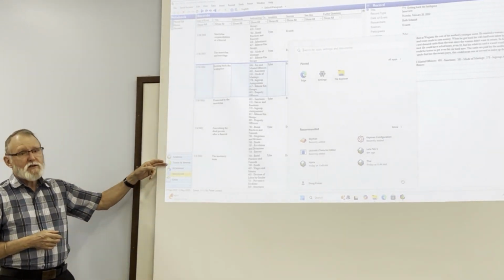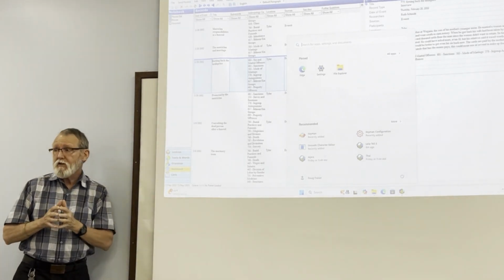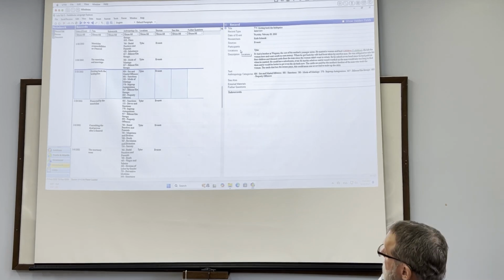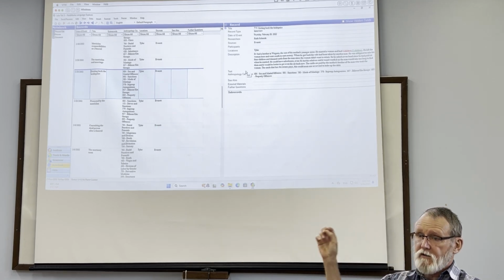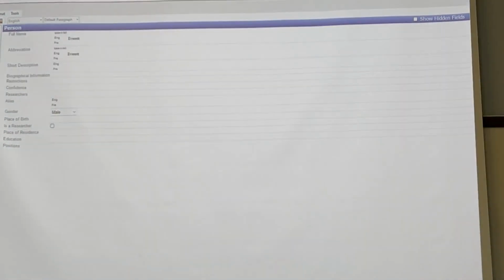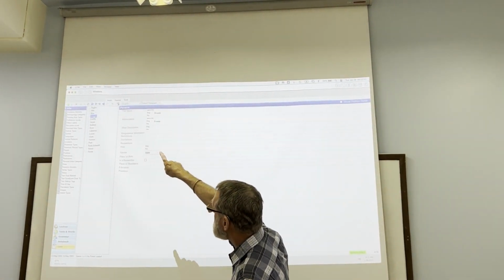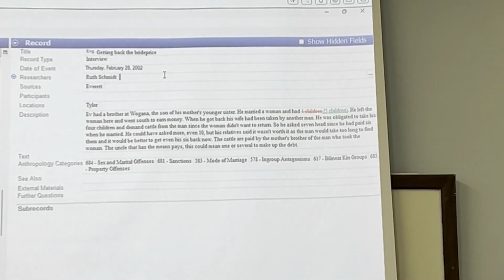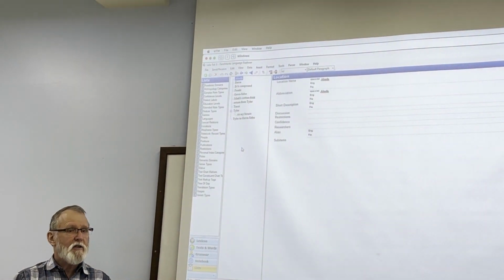Introduction to FLEx Data Notebook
This is a recording of the class where Doug Fraiser, Anthropology Professor, introduces the Data Notebook section of Fieldworks to his students.

The recording begins just after the introduction begins.  There is a break in the video at about the 16-minute mark caused by technical difficulties
00:00 Introduction to FLEx
01:32Purpose of the FLEx Notebook
03:32 Overview of Notebook layout and description of record view
05:00 Description of what is in record view
07:20 Description of Anthropology Categories
10:00 Introduction to the concept of 'People'
13:00 Example of how to add a person to the People list, with a focus on the alias list
18:00 Adding a researcher to an entry
19:56 Demonstrating that Location is a list as well
20:15 Discussion about the importance of identifying location.
21:00 Nesting lists inside a list.  Useful for when you want to be more specific about where an event takes place within a town or region
21:45 Discussion about how precise you need to be